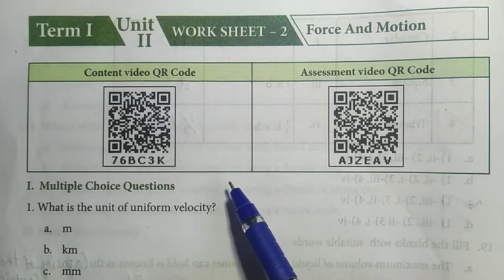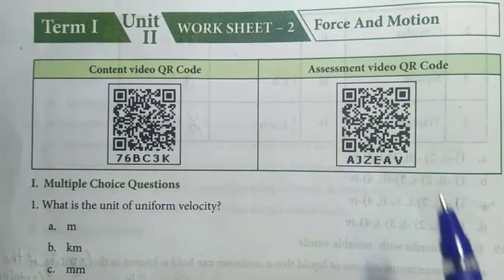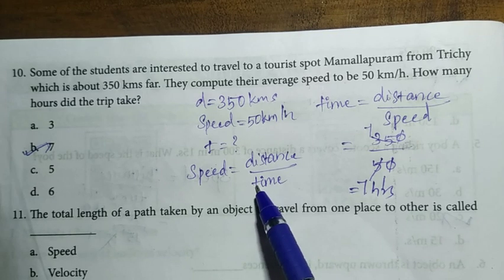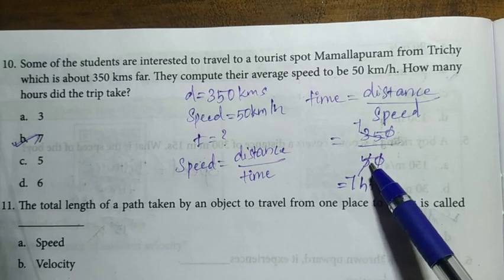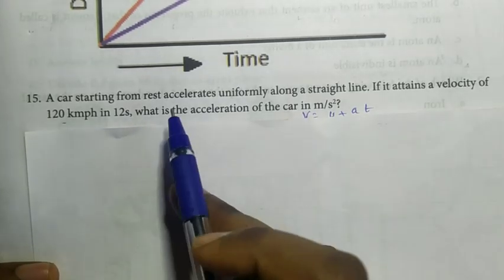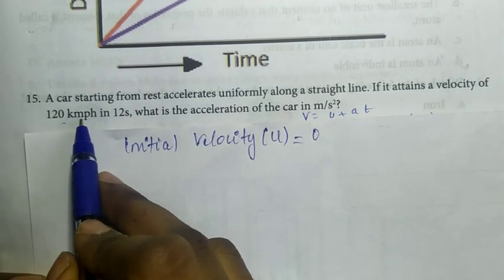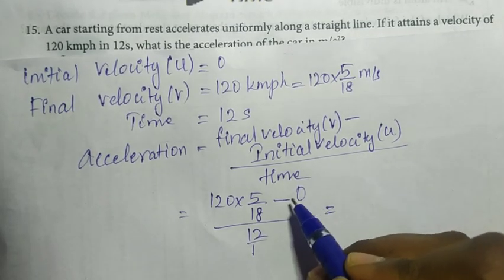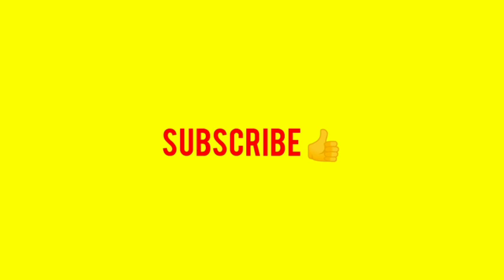7th Science Worksheet 2| 7th Science English medium worksheet 2 answers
Video provides the answers for 7th standard Science worksheet 2.
For quick search of videos go to playlists of workbook channel in youtube
Other videos casted in this channel: